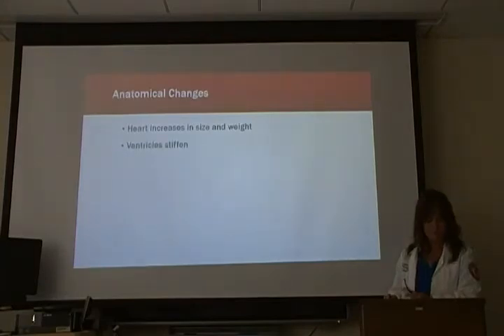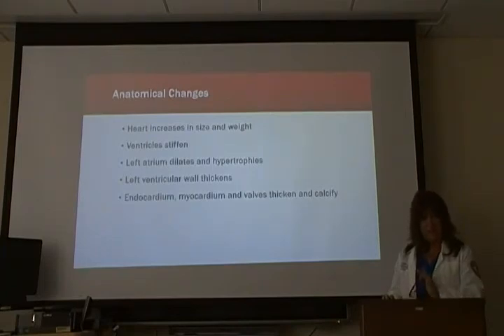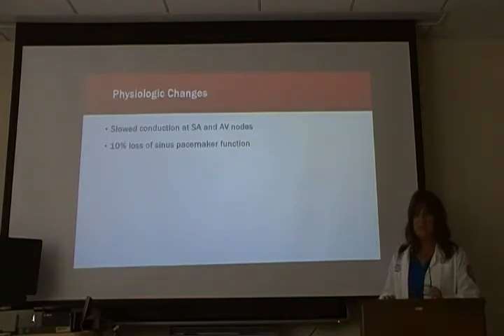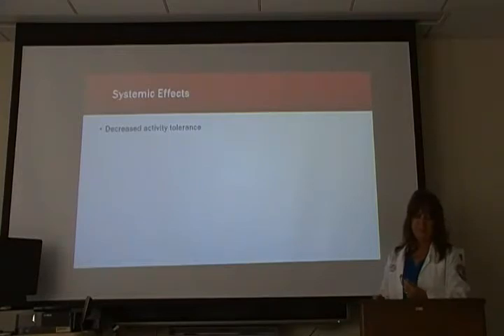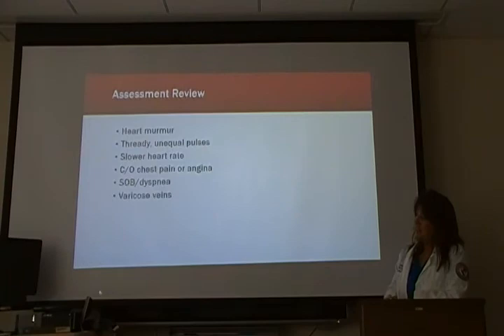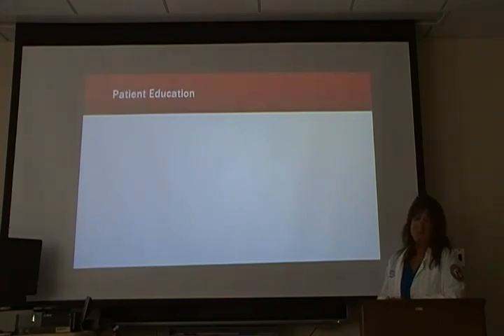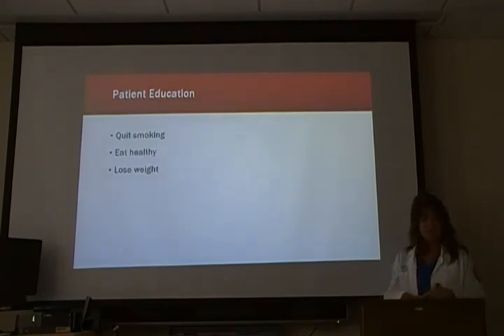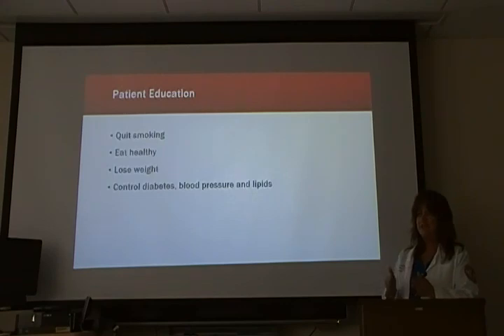Cardiovascular Changes in the Geriatric Patient